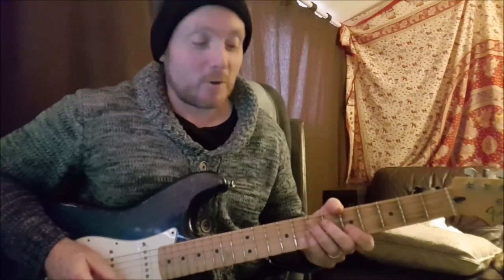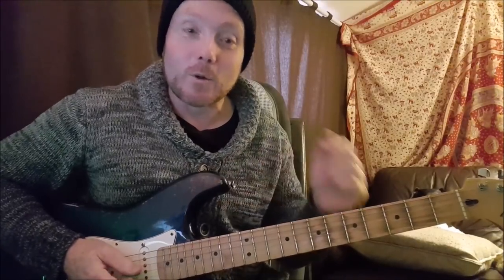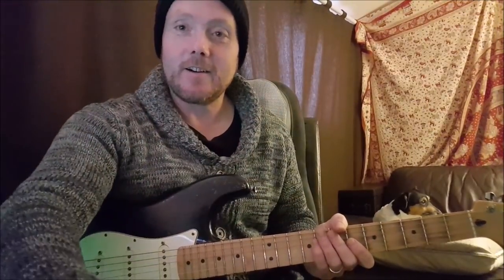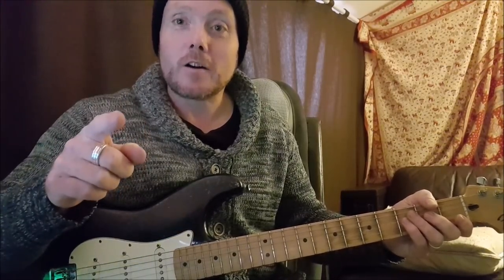BHB TV Episode 10. Guitar Playing Secrets The Pros Don't Want You To Know!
BHB TV Episode 10 Brent Reveals The Top 5 Secrets The Pros Don't Want You to Know. !!!

Connor Looses His Wallet, Passport, Coat and His Dignity but gains a Superpower